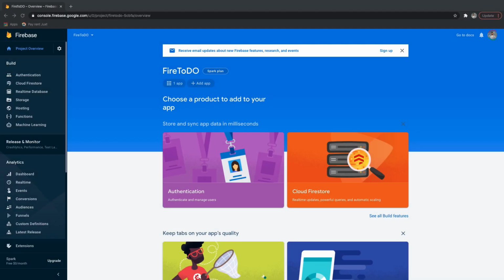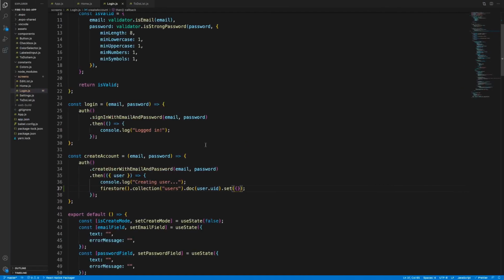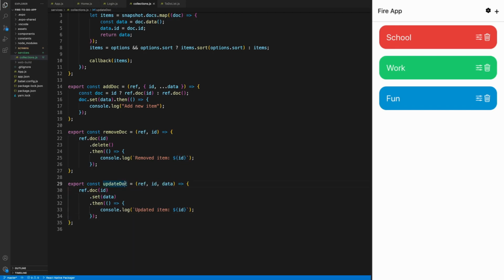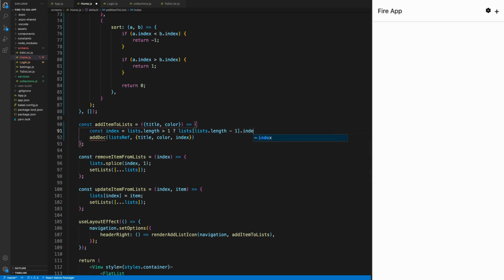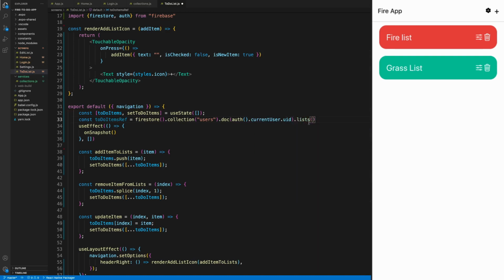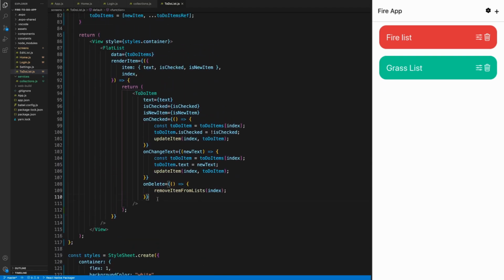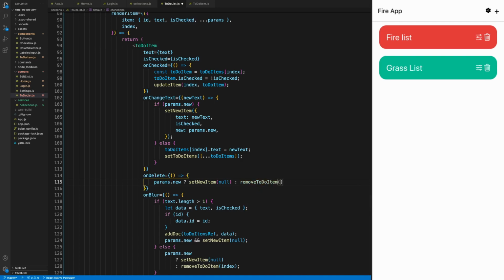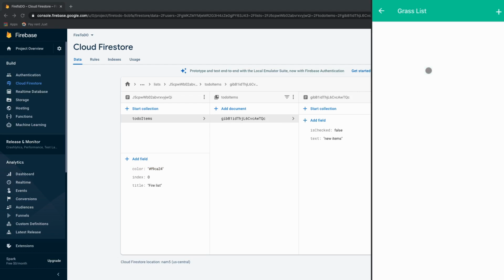How to Build a Full Stack ToDo App With React Native & Firebase | Part 4/4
This is Part 3 of the tutorial series where I teach you how to build a ToDo List app using React Native, Expo, and Firebase. In this video, we build the first part of the front end. I hope you enjoy!